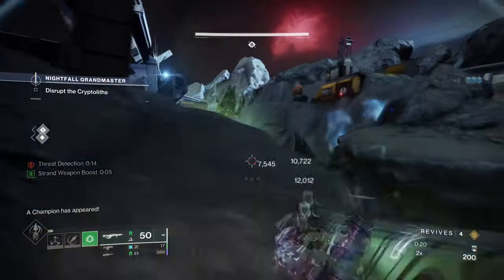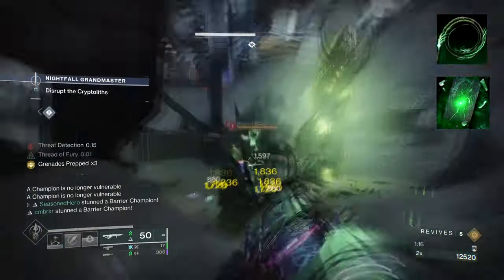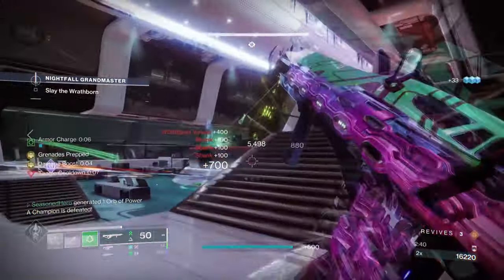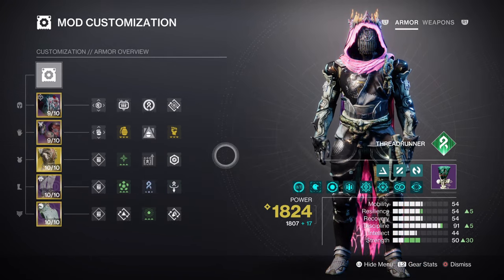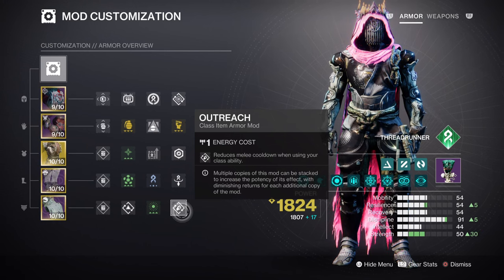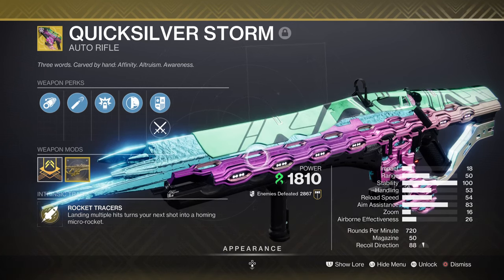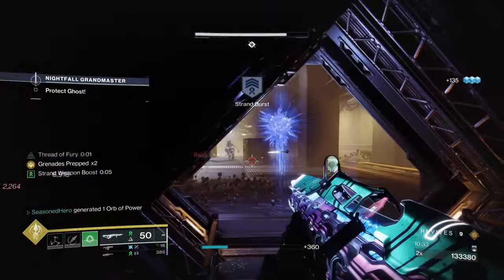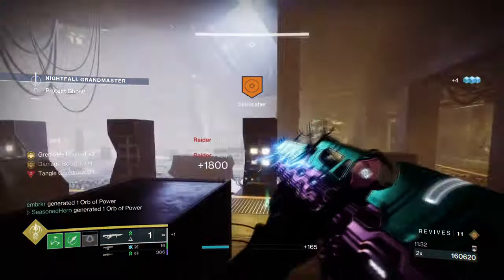This Strand Hunter Build Does EVERYTHING ENDGAME! (THE SIXTH COYOTE) Hunter PvE Build - Destiny 2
Strand Hunters have everything that most endgame build users will want, but have you tried a hunter build that does everything within the strand kit? If not then this may be your first time with trying a unique build that uses sixth coyote, whirling maelstrom and quicksilver storm!

00:00 Intro
00:48 Subclass & Fragments Breakdown
02:03 Stats & Mods
04:27 Weapons and Perks
05:31 Conclusion

Enjoy :D